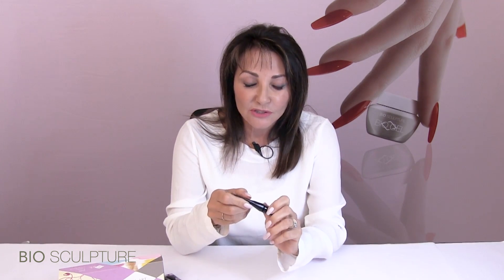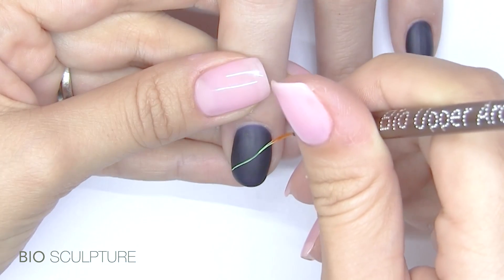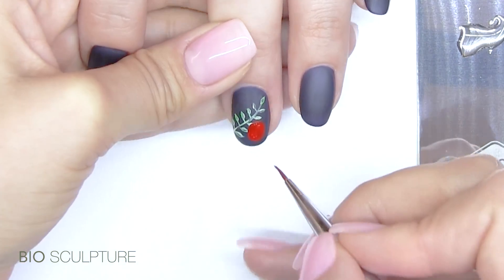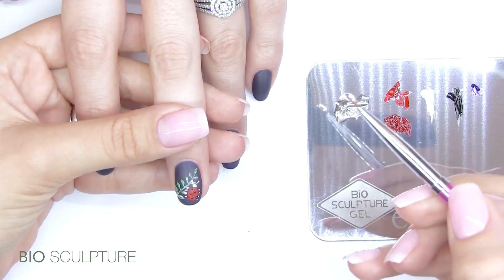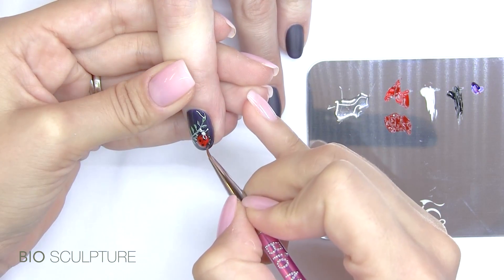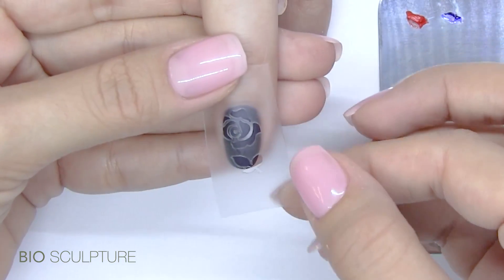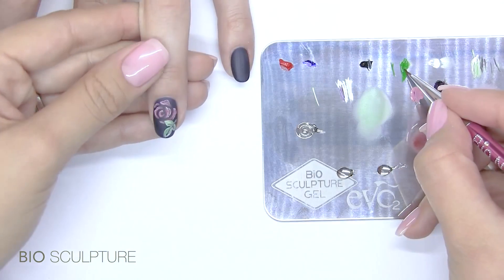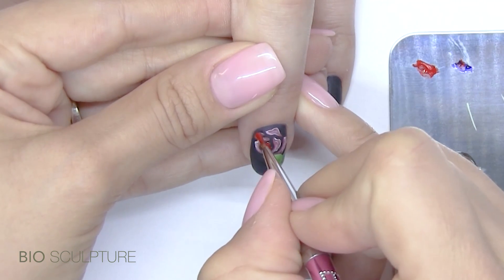Bio Sculpture Liquid Glass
Bio Sculpture Liquid Glass is a nail artists dream. It's a high viscosity nail art gel used to sculpt 3D nail art designs. Liquid glass may be used to create colour images or it can be used in conjunction with Bio Sculpture's High Pigment Gels to build colourful nail art masterpieces!  Watch this video to learn how!